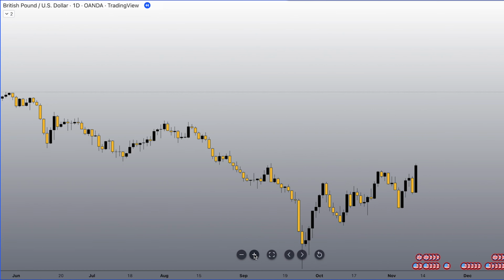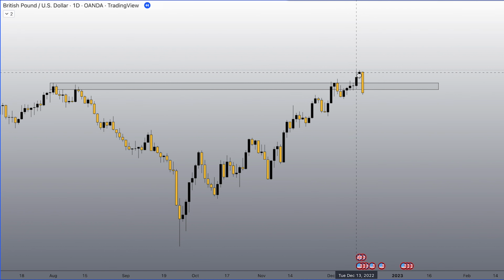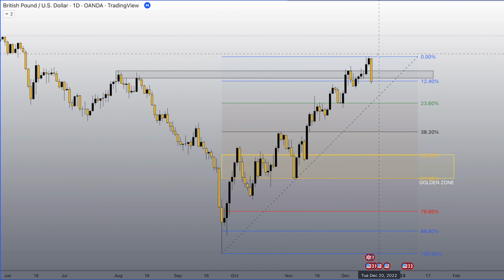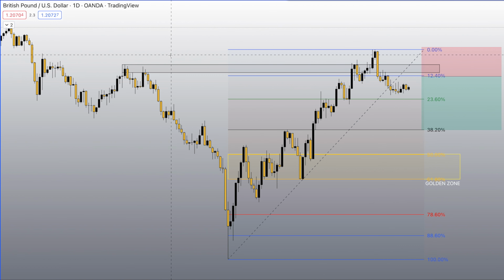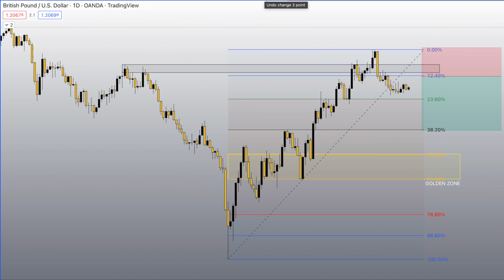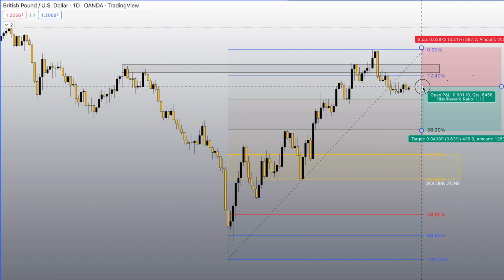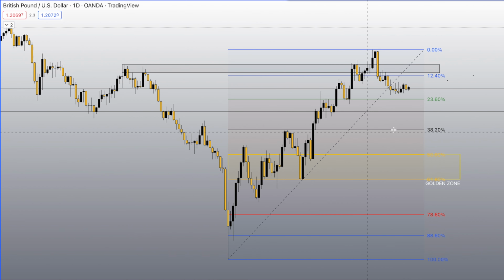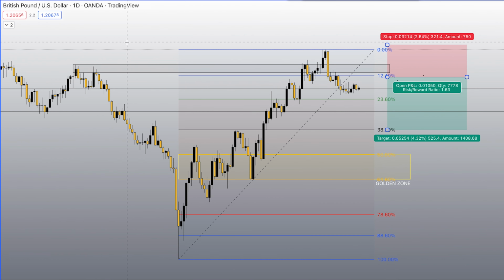5 Steps To Build Your Own Trading Strategy (Chart Breakdowns)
In this video, Joe Giunta will show you the 5 Rules he uses for his trading strategy. He will also show you how to build your own strategy.

5 Steps To Build Your Own Trading Strategy (Chart Breakdowns)

Forex Fibonacci
RSI indicator
Forex Scalping
Crypto Bitcoin
Day trading
Forex trading
Options Trading
Stock Market
IM Academy
Finance
FTMO Challenge
investing
Forex Lifestyle
Forex Money
Forex Lifestyle
Forex Strategy
Forex YouTube